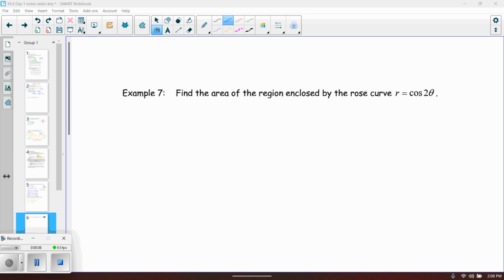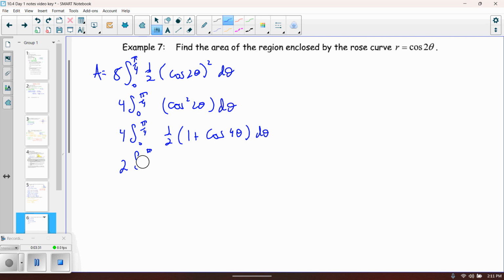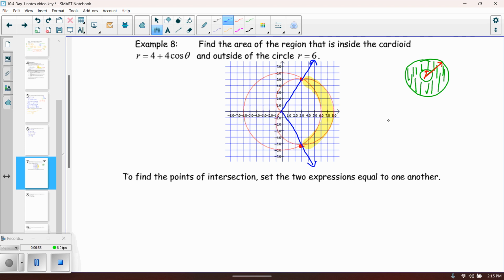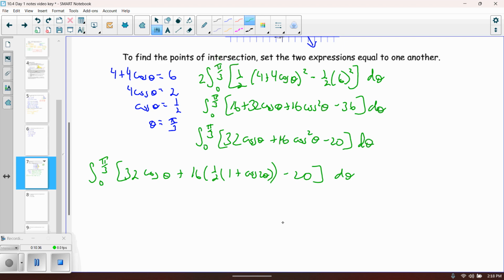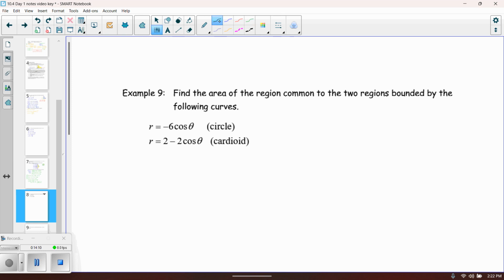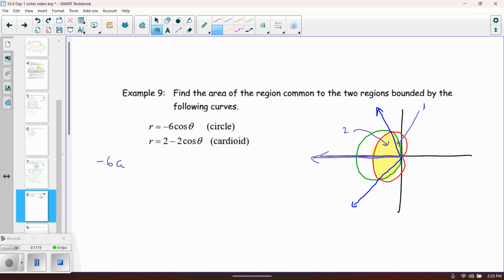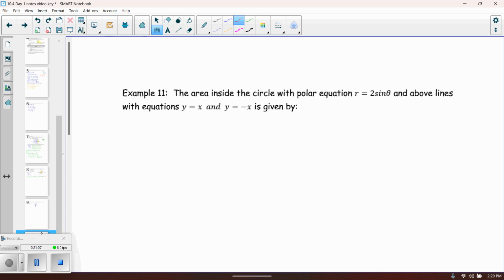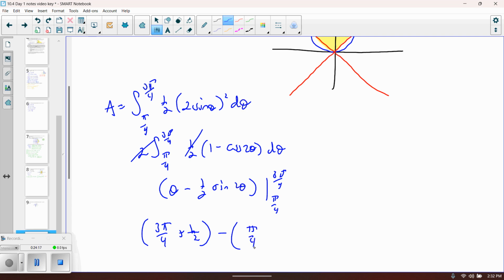10 4 Calculus and Areas and Lengths in Polar Day 1 Video 3